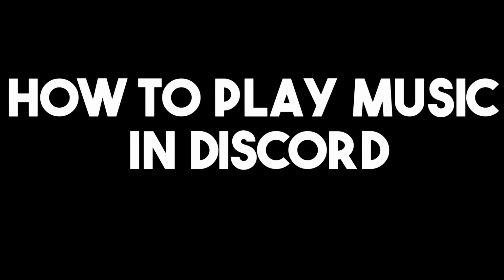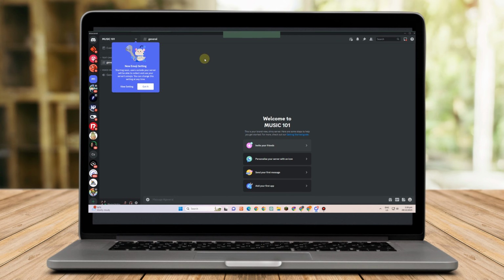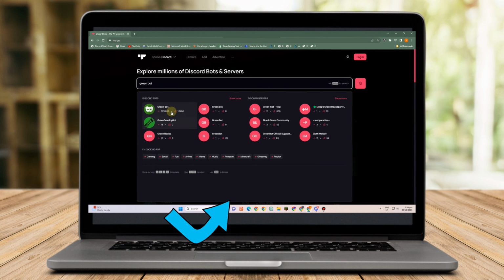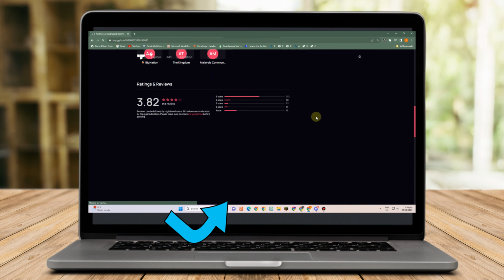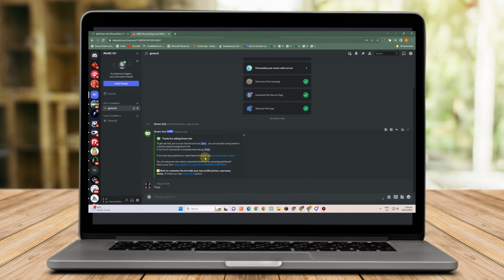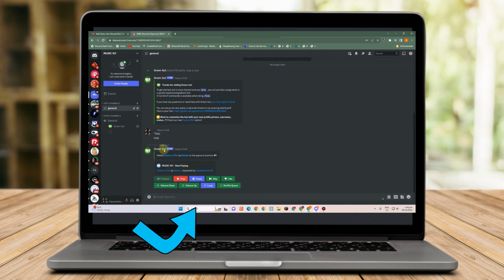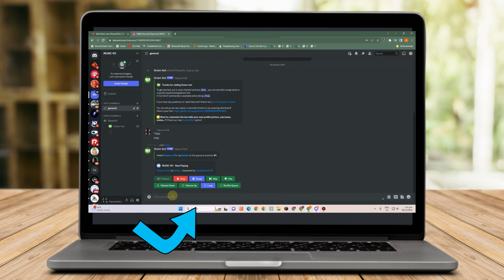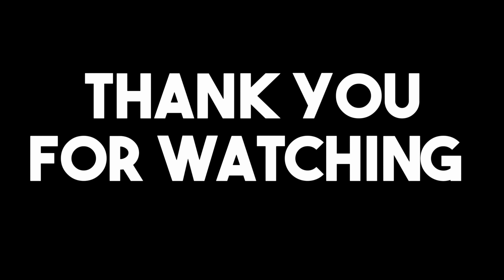How To Play Music In Discord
Discord is a popular platform for gamers to communicate with each other. If you’re looking to add some music to your Discord server, there are several ways to do so. One way is to use a Discord music bot. These bots can play music from various sources such as YouTube, SoundCloud, and Bandcamp. To add a music bot to your server, you’ll need to follow a few simple steps.

First, you’ll need to find a music bot that suits your needs. Some popular options include Rhythm, FredBoat, and Groovy. Once you’ve found a bot you like, you’ll need to invite it to your server. You can do this by visiting the bot’s website and following the instructions provided.

Once the bot is in your server, you can start playing music by using simple commands. For example, if you’re using the Rhythm bot, you can type “!play [song name]” in the chat to start playing a song. You can also use other commands such as “!skip” to skip a song or “!queue” to see the current playlist.

Another way to play music in Discord is by using the built-in screen share feature. This allows you to share your screen with other users and play music from your computer. To use this feature, simply start a video call with your friends and click on the “Screen Share” button.